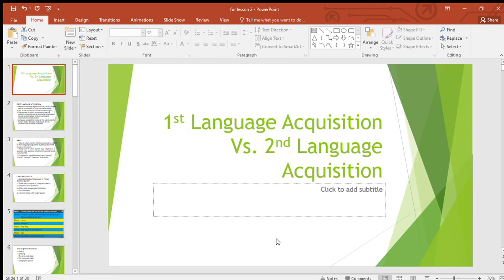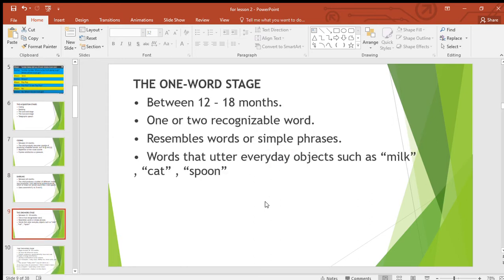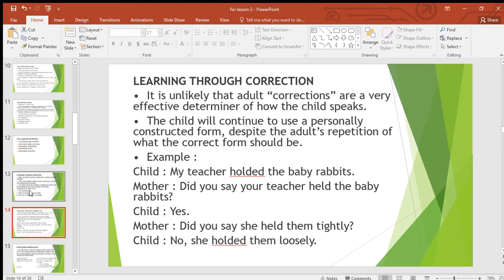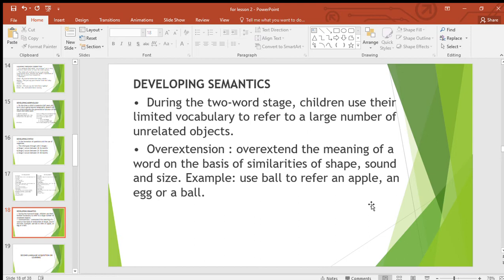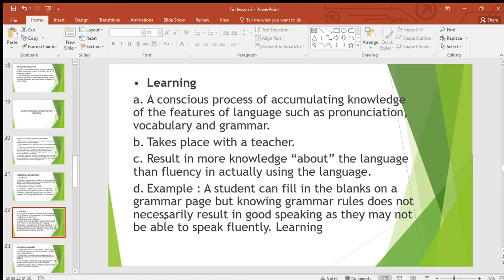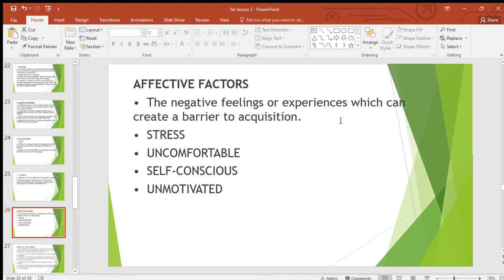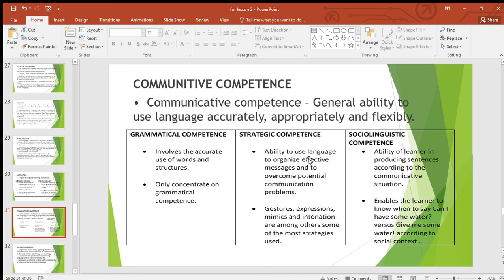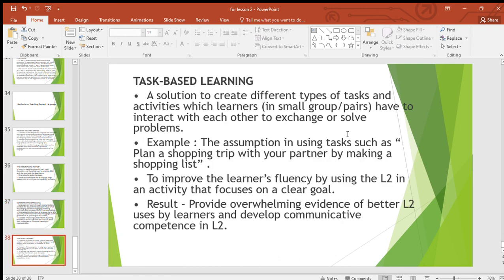1st language acquisition vs 2nd language acquisition